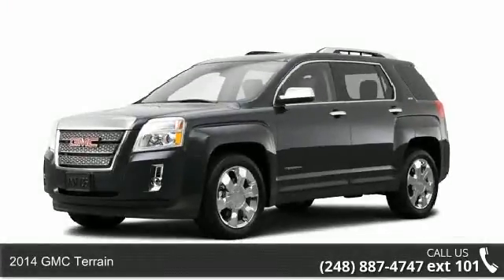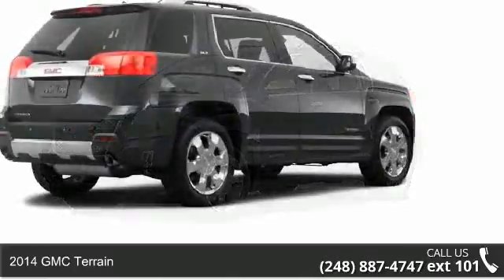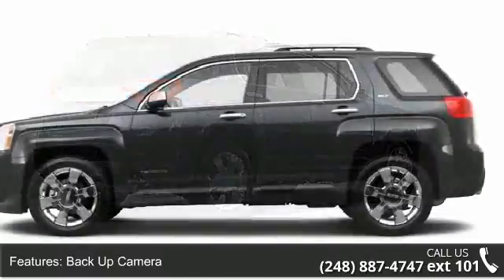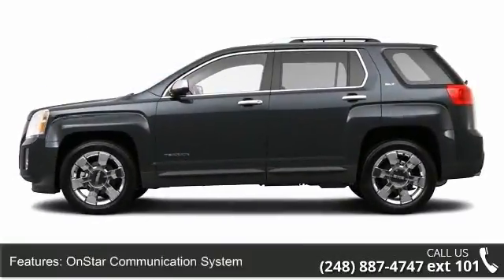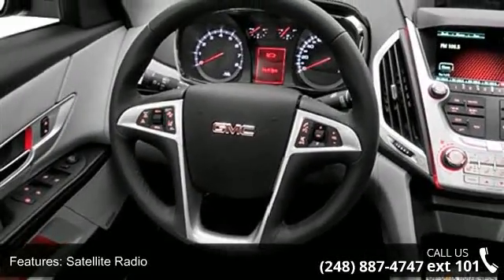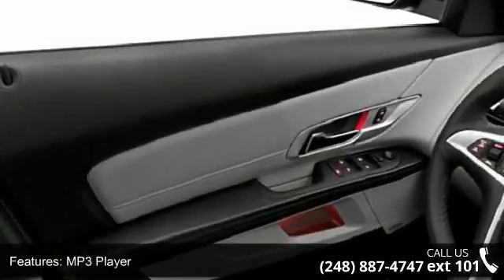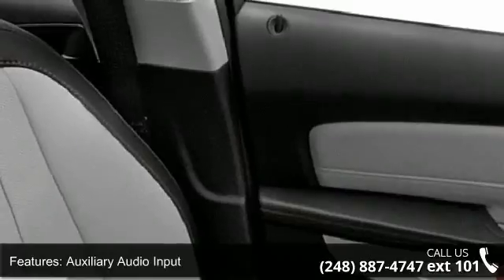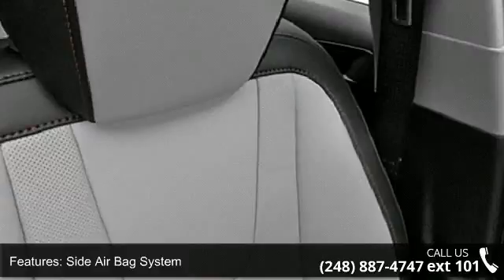2014 GMC Terrain - LaFontaine Cadillac Buick GMC - Highl...